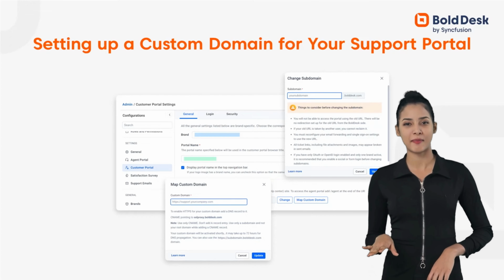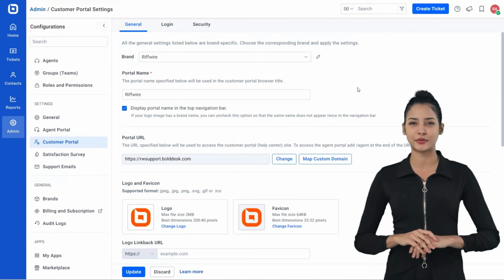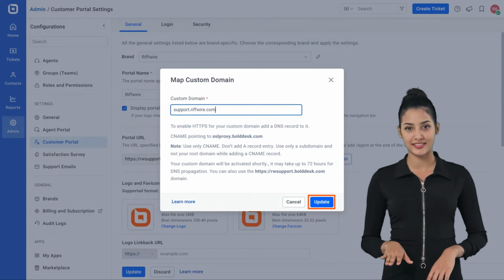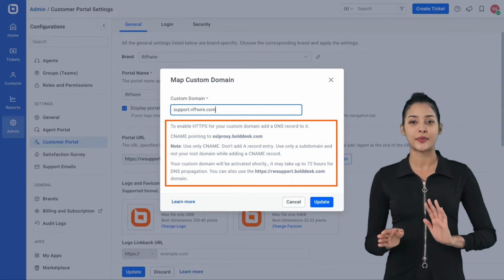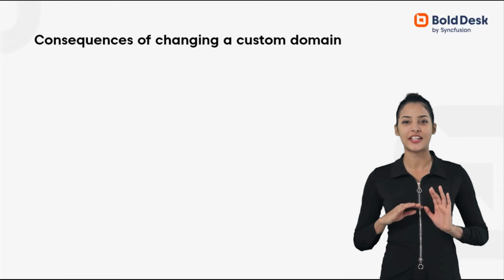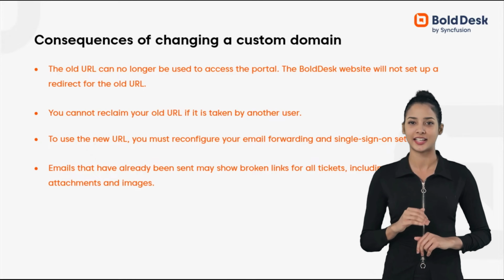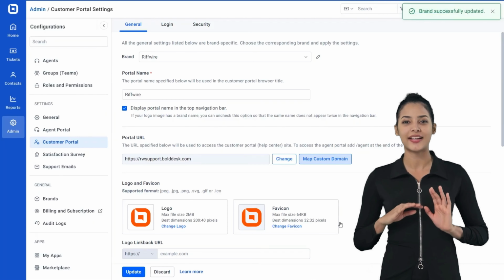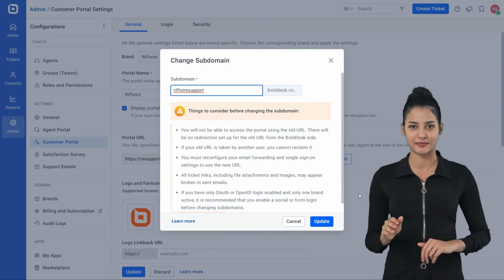Setup Your CUSTOM Domain for Support Portal Success?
Learn how to set up a custom domain for your support portal and unlock a professional and branded customer experience! In this tutorial, we'll walk you through the step-by-step process of configuring a custom domain for your support portal, so you can provide top-notch support to your customers while maintaining a consistent brand image. Whether you're a business owner, customer support manager, or IT professional, this video is perfect for anyone looking to take their support portal to the next level. So, what are you waiting for? Watch now and discover the benefits of a custom domain for your support portal!